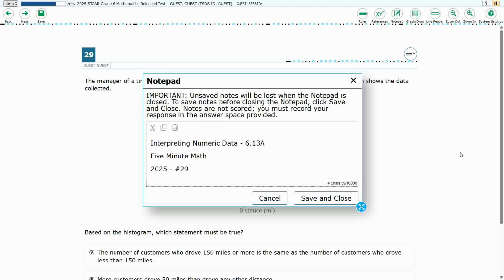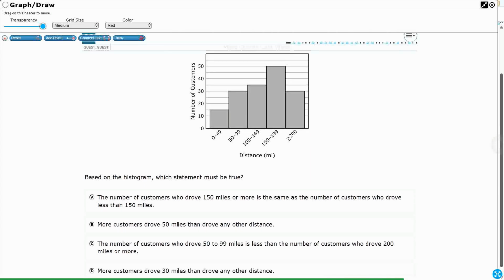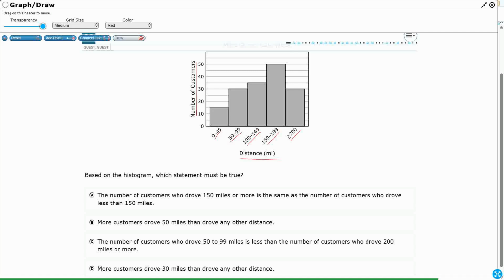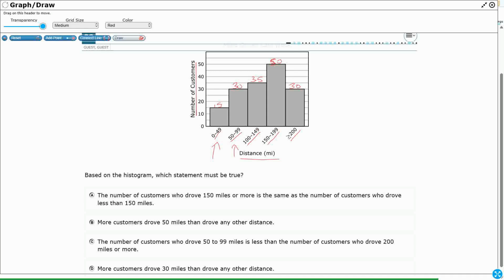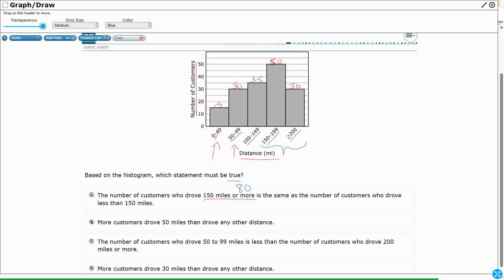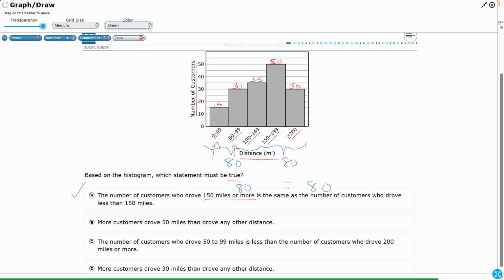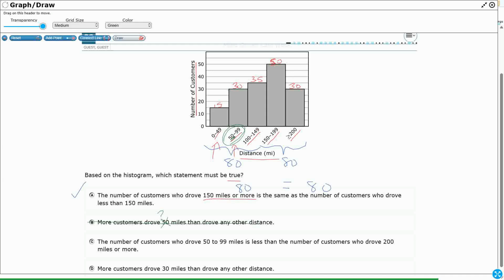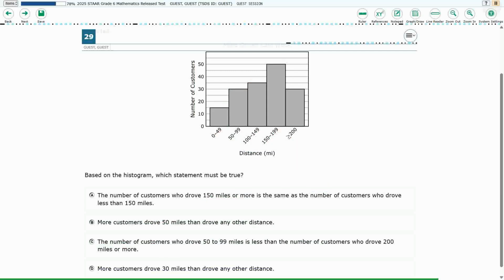6th Grade STAAR Practice Interpreting Numeric Data (6.13A - #16)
Practice interpreting numeric data summarized in dot plots, stem-and-leaf plots, histograms, and box plots with a test item from the 2025 STAAR test (#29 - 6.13A).